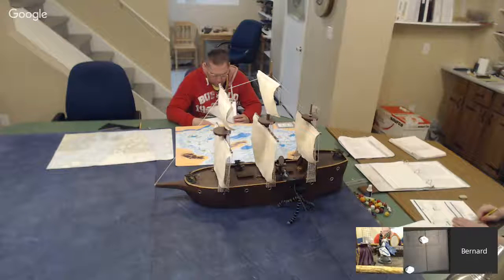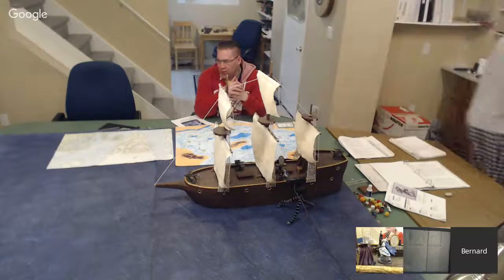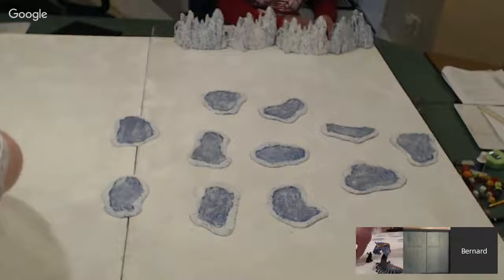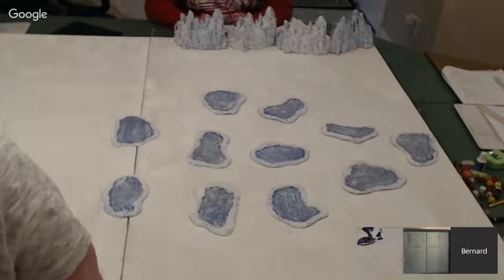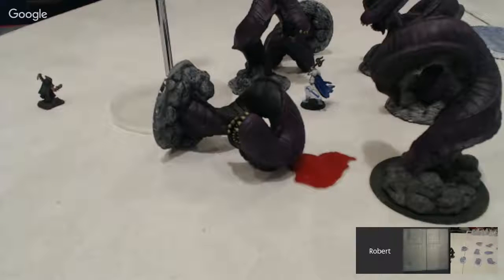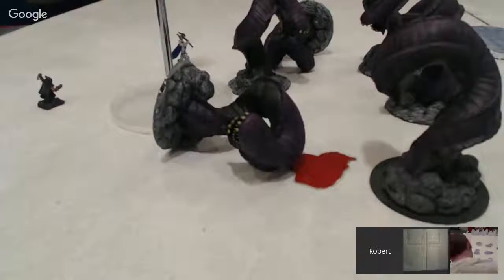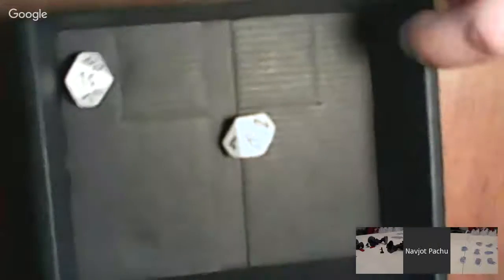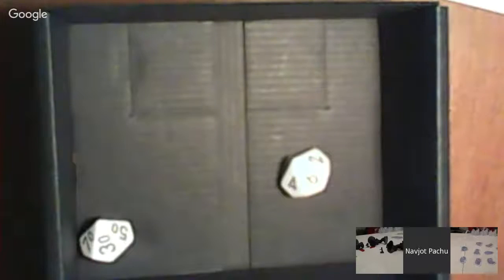September 7, 352SF